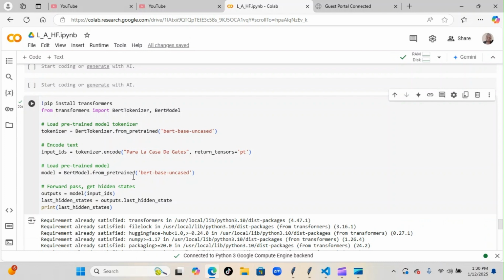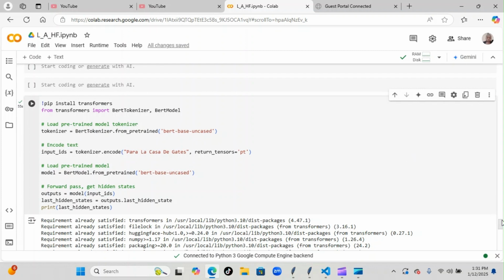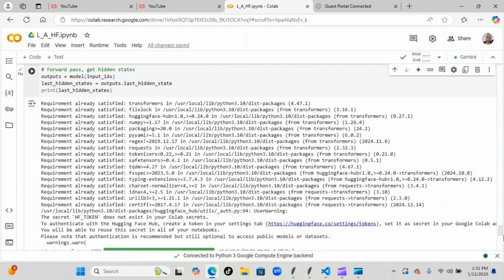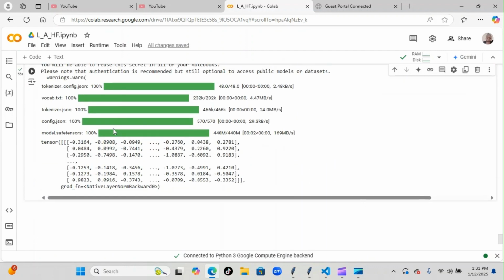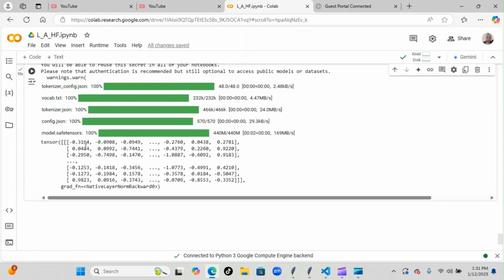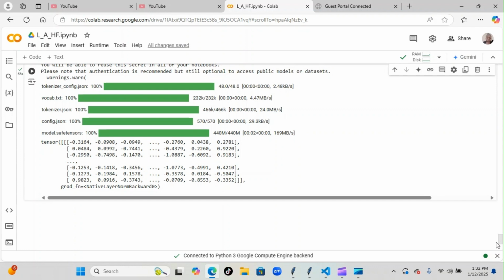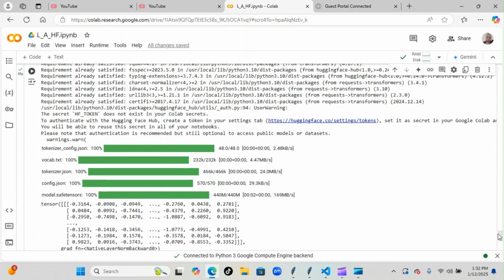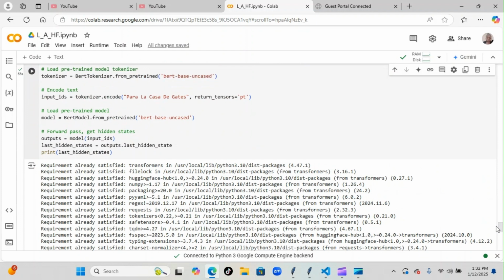Python Papi / AI Learning Agents Introduction - Part 14